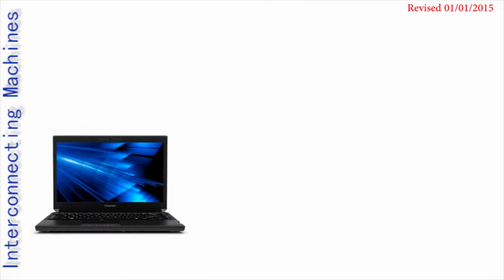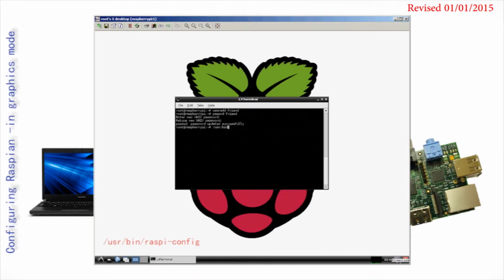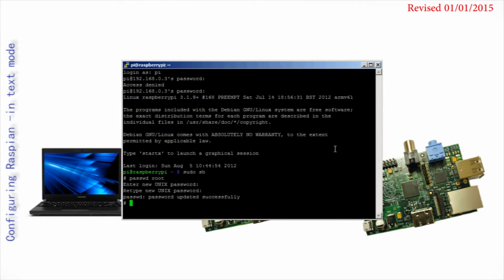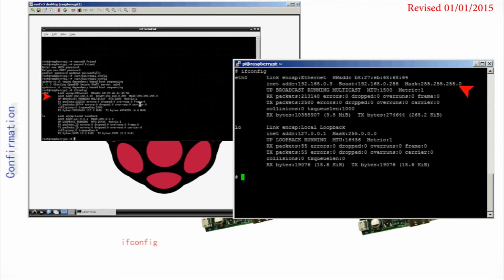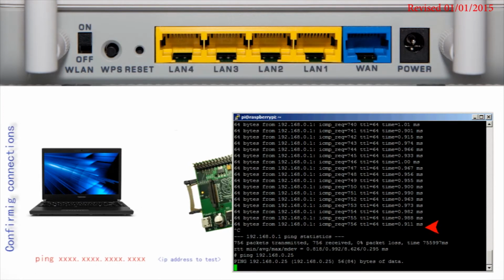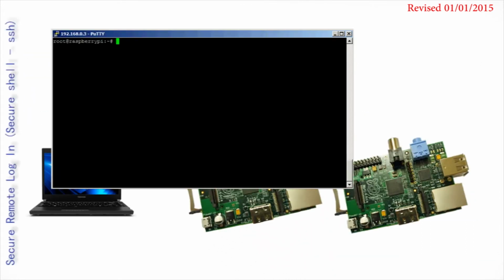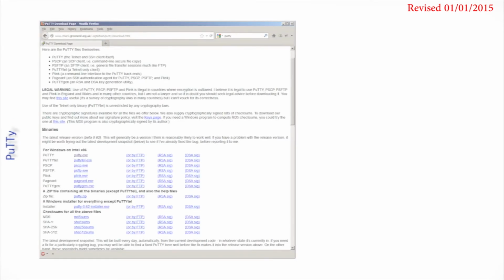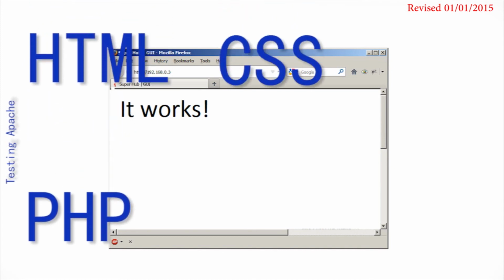Aged Introduction to the Raspberry Pi 3